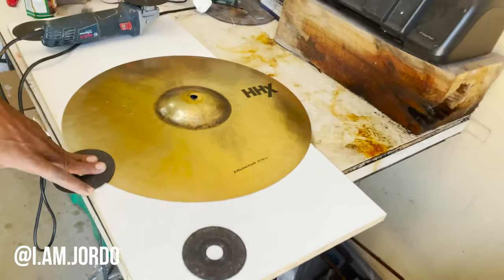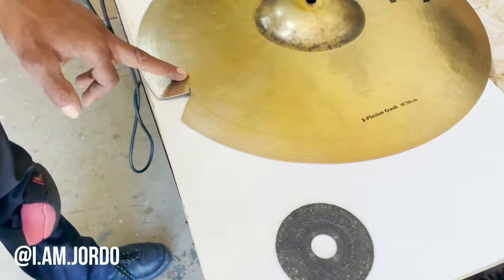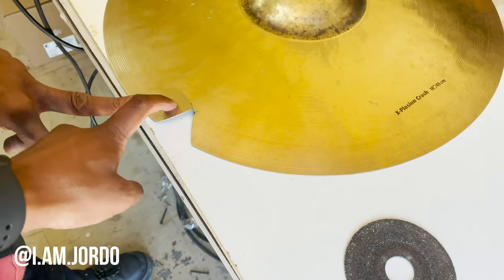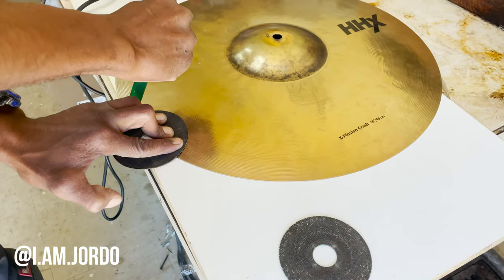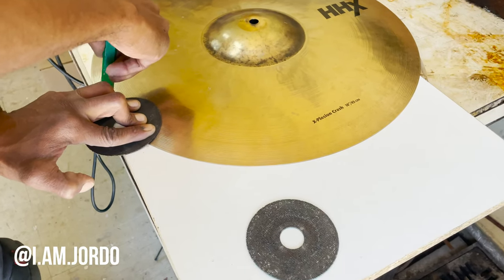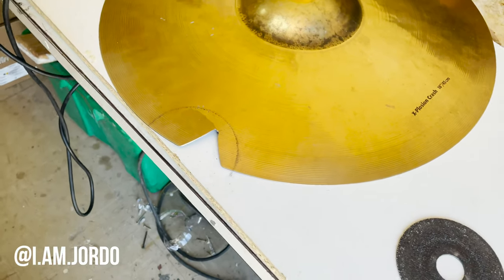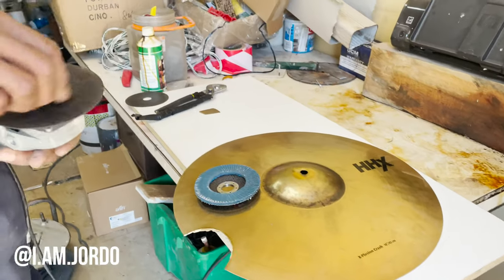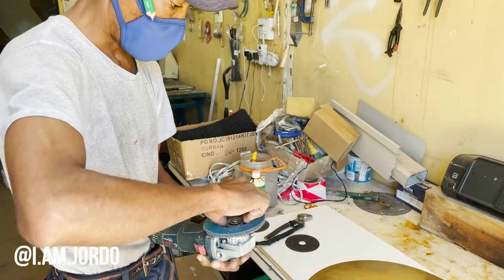Cymbal Repair. Vlog EP. 03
Quick DIY tutorial on our to repair your broken cymbals